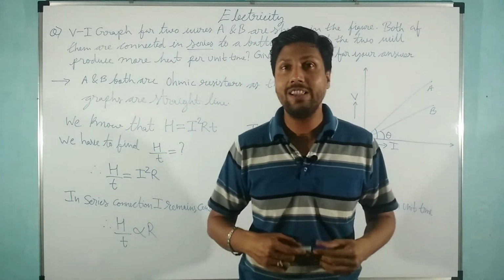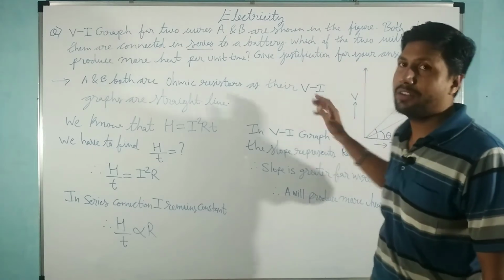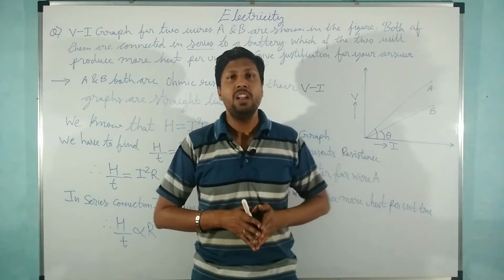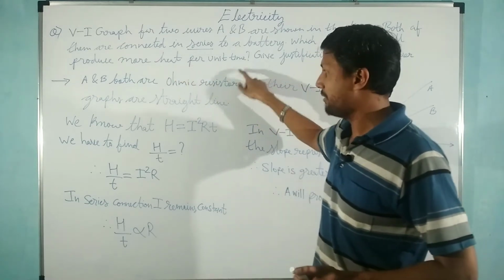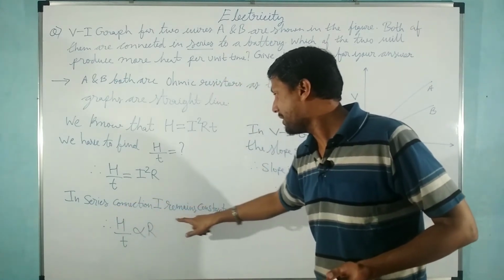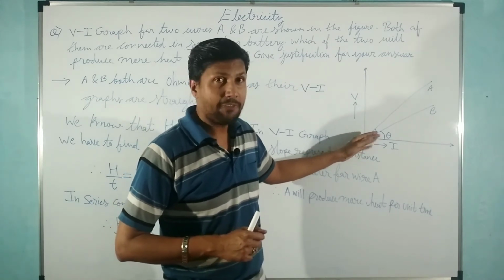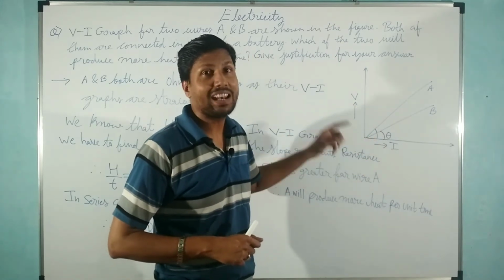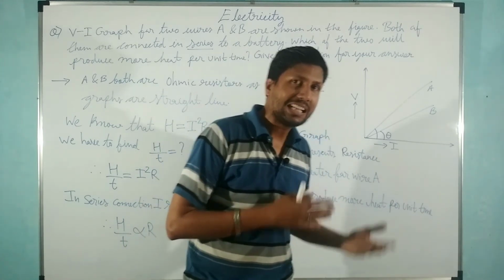V-I GRAPH FOR TWO WIRES A AND B ARE SHOWN IN THE FIGURE. BOTH OF THEM ARE CONNECTED IN SERIES TO ...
00:00 Intro
00:20 Q - V-I GRAPH FOR TWO WIRES A AND B ARE SHOWN IN THE FIGURE. BOTH OF THEM ARE CONNECTED IN SERIES TO A BATTERY. WHICH OF THE TWO WILL PRODUCE MORE HEAT PER UNIT TIME? GIVE JUSTIFICATION FOR YOUR ANSWER.
01:26 *WHAT'S AN OHMIC RESISTOR?*
03:09 *WHAT'S SLOPE OF GRAPH?*
04:36 *WHAT'S RESISTANCE?*
04:42 Outro

ELECTRICITY NUMERICAL CLASS 10 BOARD EXAM QUESTION. PYQs solved by Meghraj sir from SHRICHAYA EDUCATIONAL INSTITUTE

Can't wait to know your feedback in the comment section.